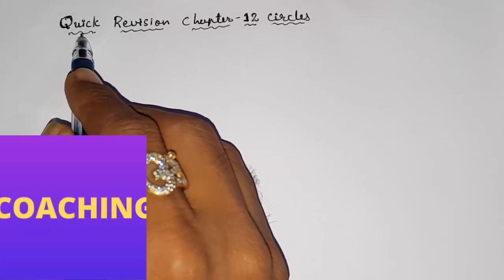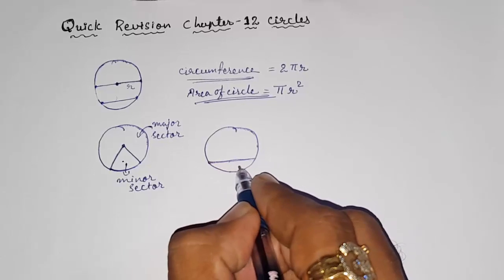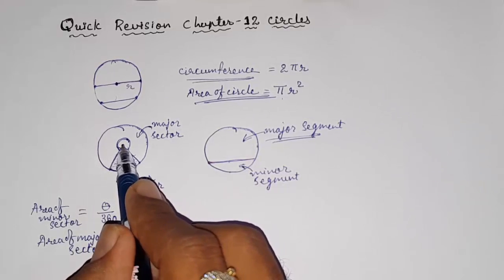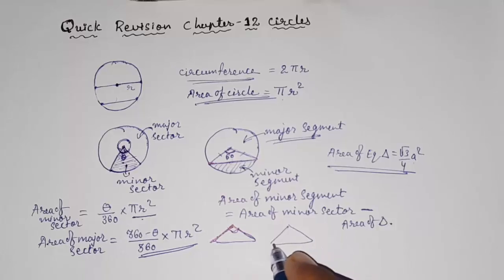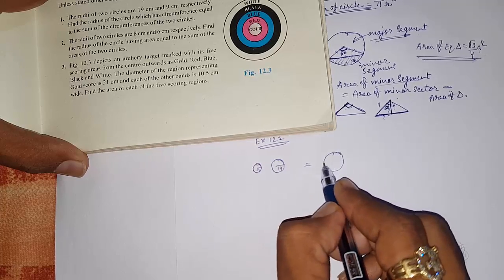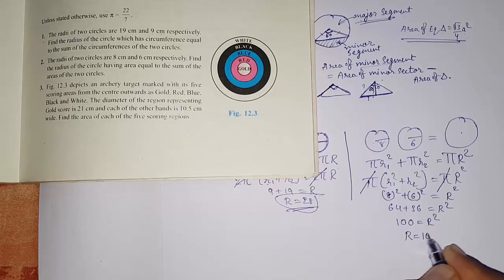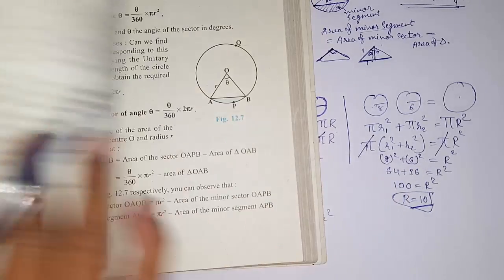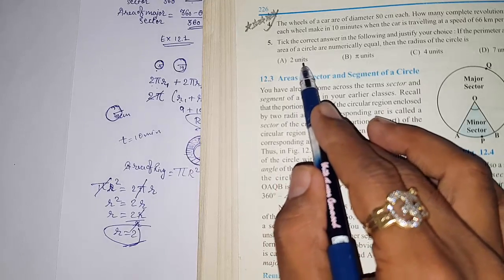Quick Revision ll chapter 12 area related to circles ll cbse class 10 maths ll ncert solutions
Chapter 12 Area Related to Circles || All questions solved
Areas Related to Circle - Mathematics Class 10 CBSE